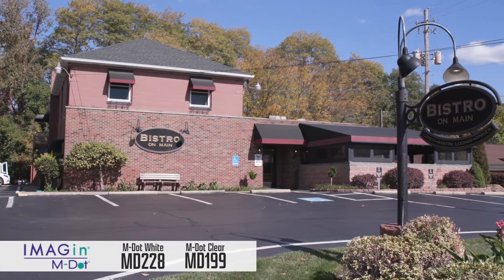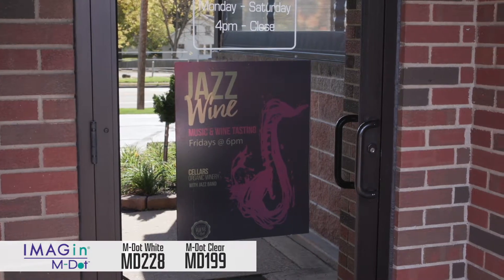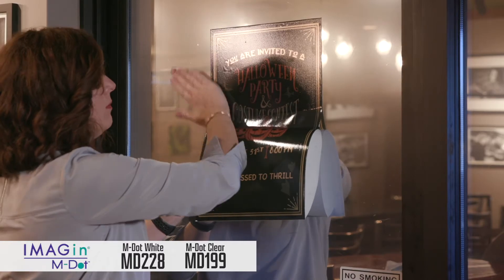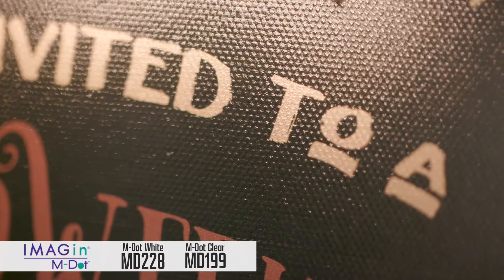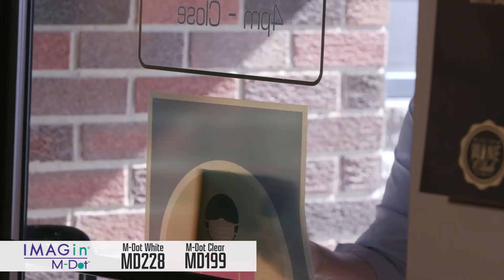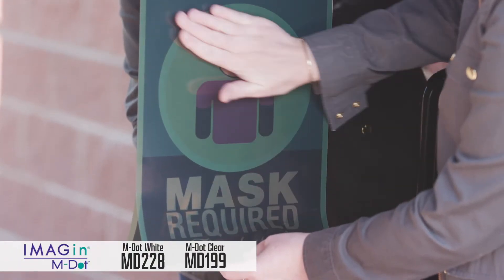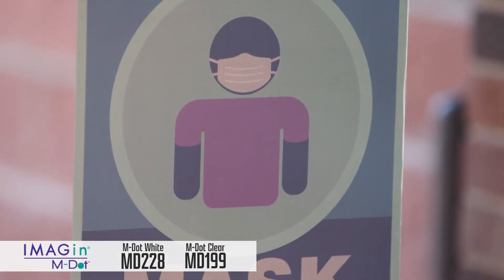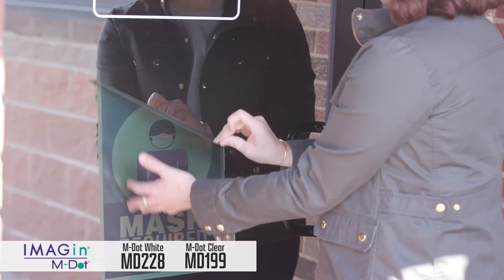M-Dot Window and Wall Quick Install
Mactac’s IMAGin° M-Dot™ (MD199 Clear) and (MD128 White) window graphics feature a unique and exceptionally forgivable dot-patterned adhesive that can be applied, re-applied, and removed by anyone – no graphic installation experience or tools required.